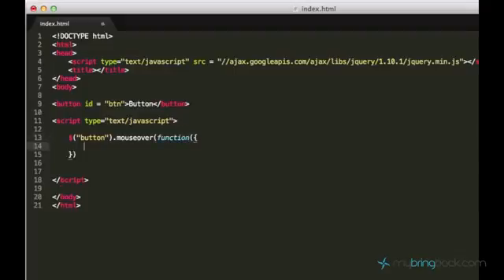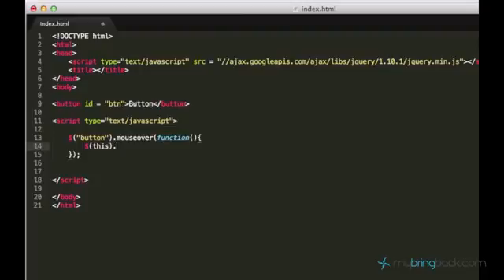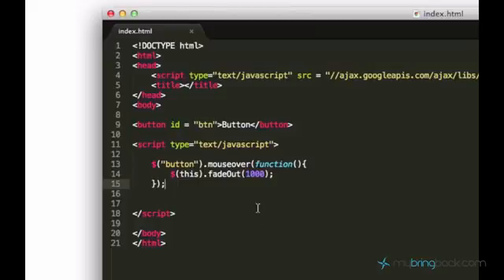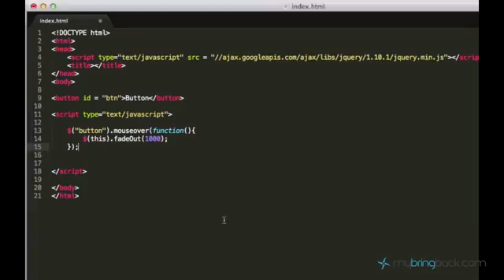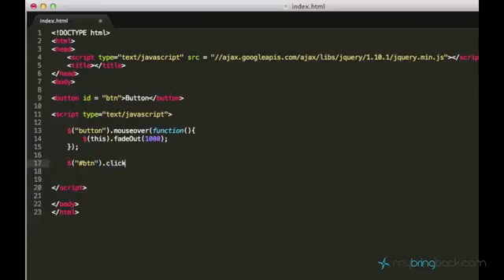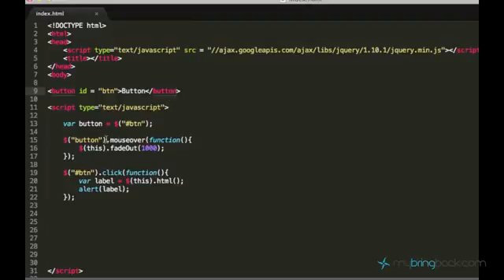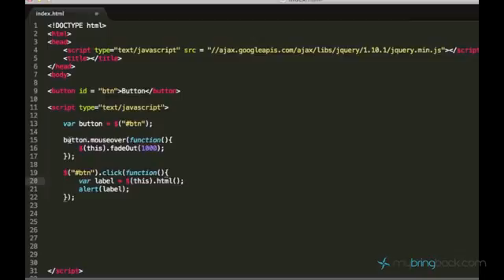jQuery and AJAX Tutorials 49 Back to the Basics